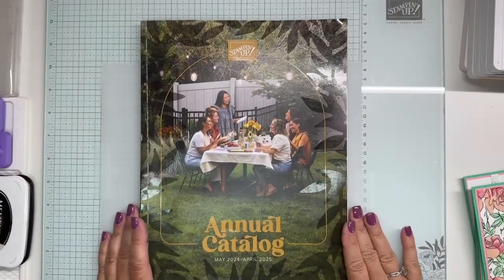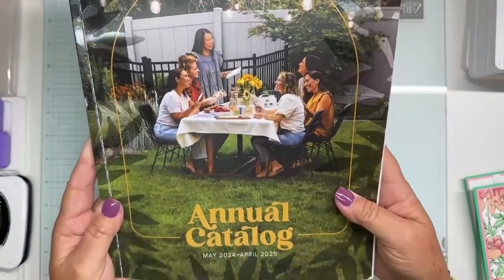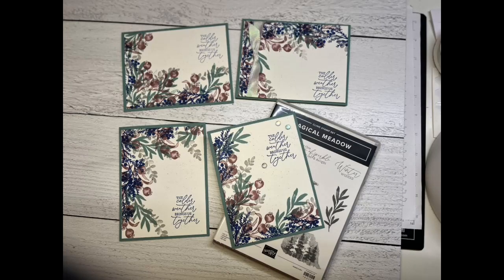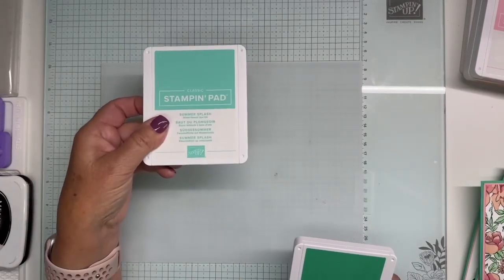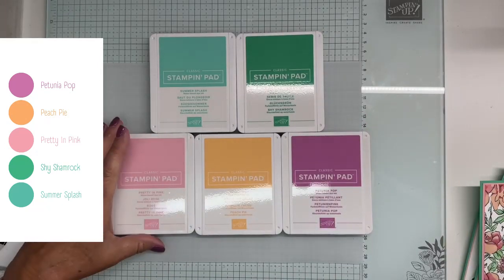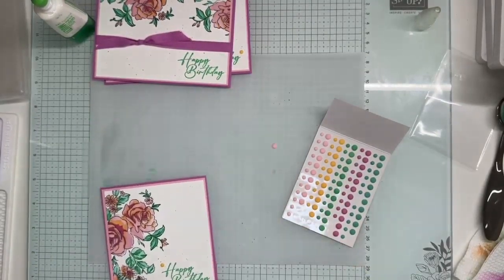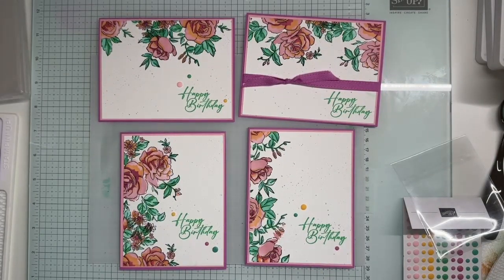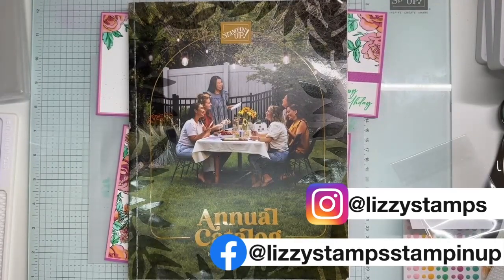One Sheet Wonder with New Stampin' Up! In Color 2024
Let's learn how to create this One Sheet Wonder with New Stampin' Up! In Color 2024 colors! You'll find all five of them: Peach Pie, Pretty In Pink, Petunia Pop, Summer Splash, and Shy Shamrock used in this masking technique.

0:00 - New Stampin' Up! Catalog 2024
1:10 - One Sheet Wonder Technique Explained
1:44 - New 2024 Colors
2:45 - Completed Project Preview
5:09 - Unbounded Love Polymer Stamp Set Preview
7:39 - Cut & Score Instructions
9:17 - How to Prep a New Stamp Set
10:24 - Stamping the Card
13:45 - Masking Technique
26:44 - Cutting the One Sheet Wonder Cards
28:10 - Assembling Cards
29:00 - Filling in White Space
31:24 - Sentiments & Embellishments
35:29 - Completed Cards